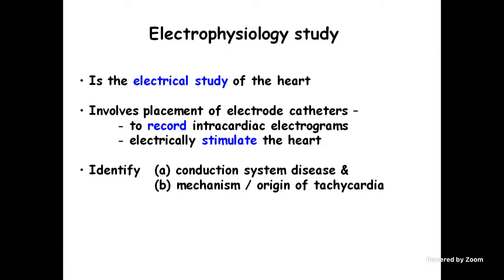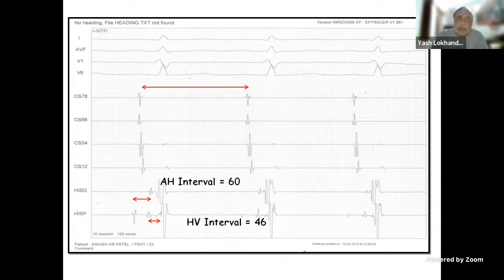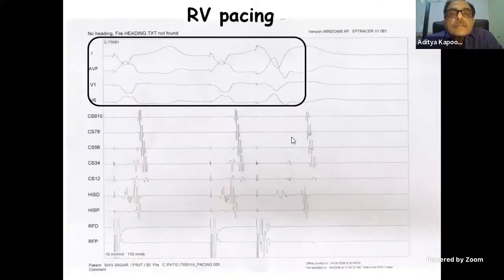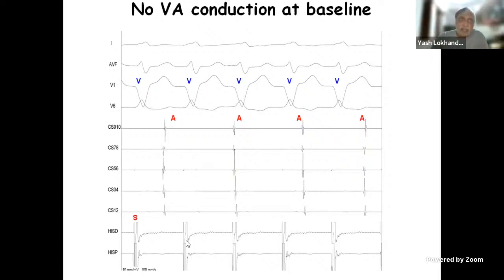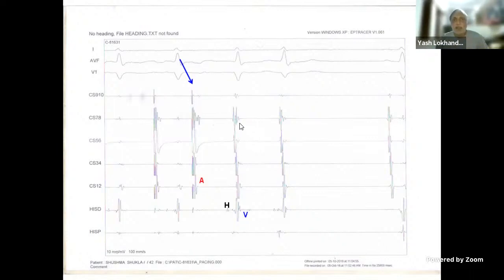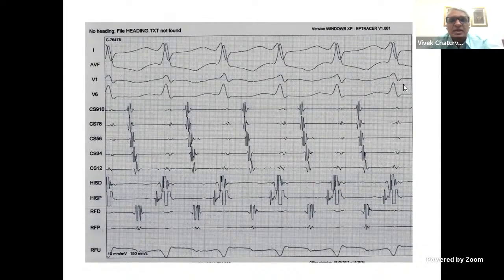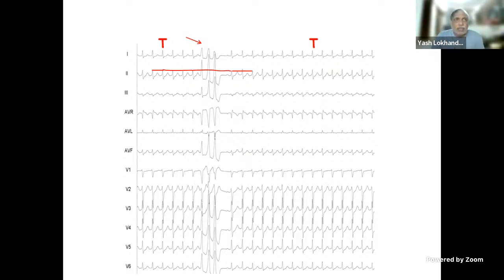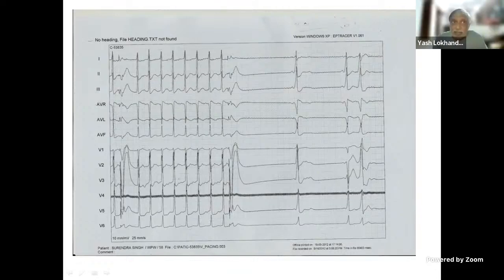Cardio Master Workshop (Edition II) Session 7: EP & RFA - Basics and Beyond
These are important sessions conducted in collobration with ajanta pharma for all DM & DNB post graduates across the country. The sessions puts emphasis on interesting and challanging spotter case sessions weekly on saturdays covered in eight different sessions.
We believe that these sessions will immensely help you to further enrich your understanding & boost your confidence before examination. The Top -3 Post Graduate participants will be awarded by the expert panelists & Course Directors. All Post Graduates who are attending these programmes will be awarded with Certificates of Appreciation by the Course Directors. We request you to participate wholeheartedly & also encourage other colleagues by sharing the invitation flyers & link to be part of this learning initiatives taken by Ajanta Pharma Ltd.

*this will remain active till the last session of PGDM II series

Session 1 Topic and Expert Panel

EP & RFA - Basics and Beyond by  Dr Aditya Kapoor followed by discussion by expert faculties Dr. Yash Lokhandwala and Dr. Vivek Chaturvedi

Series Moderator
Dr. Ajay Mahajan & Dr. Milind Phadke